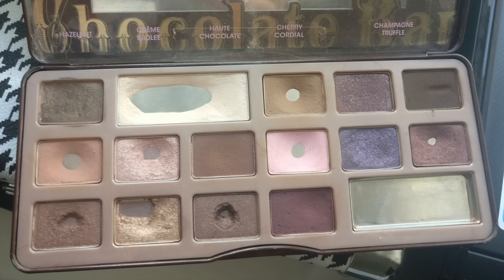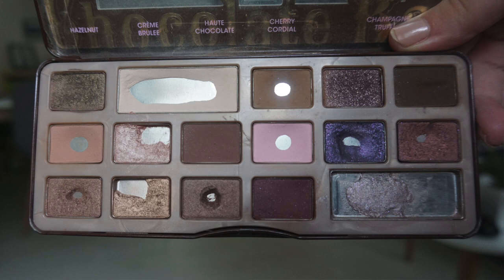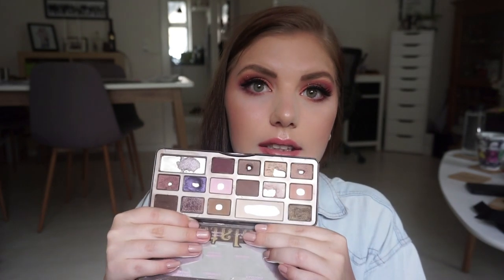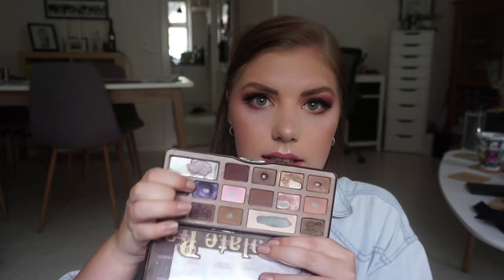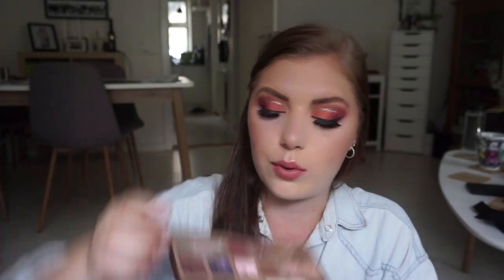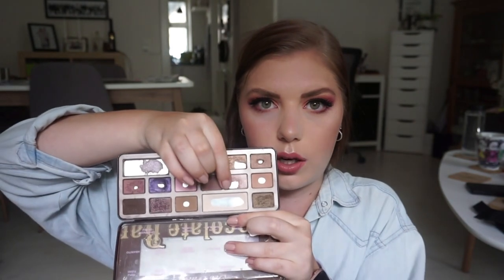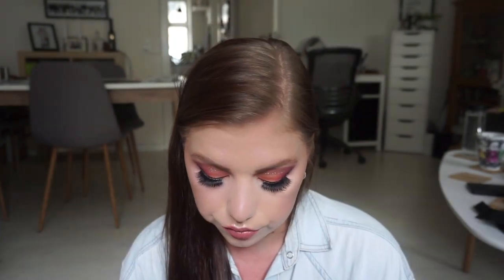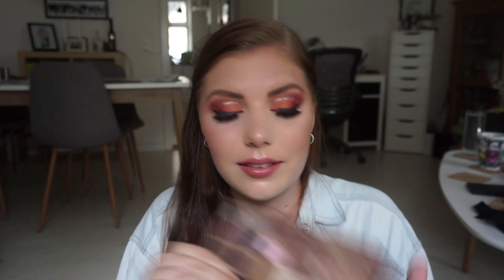PAN THAT PALETTE // UPDATE 7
So i decided to pan my Too Faced Chocolate bar! Aaaah. I must be insane or something! Oh well. I love a good challenge :]

Main goal - Hit pan on all shades.
Ideal goal - Finish everything

Ladies that have panned the Chocolate Bar!

M U S I C:
 - YOUTUBE AUDIOLIBRARY